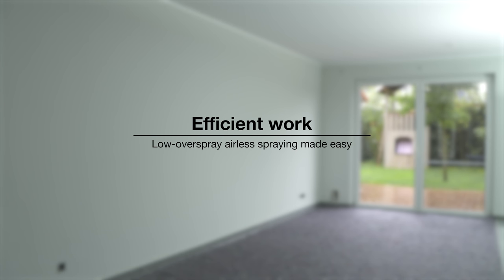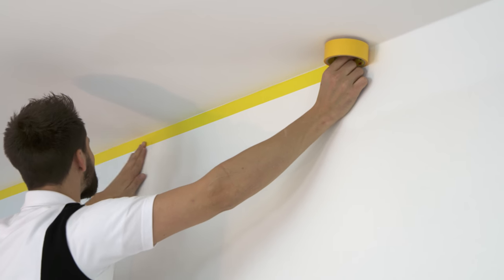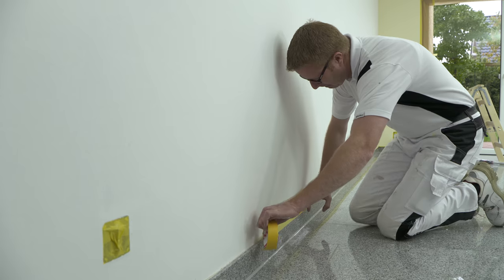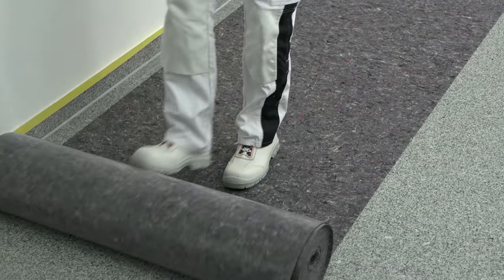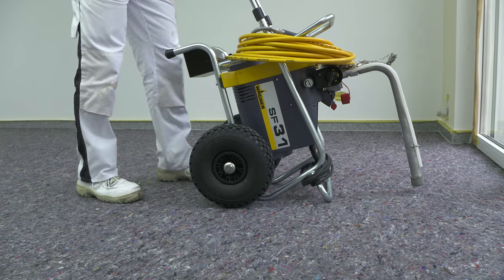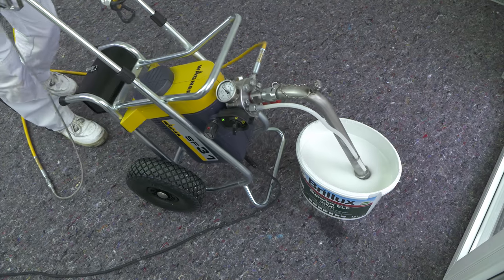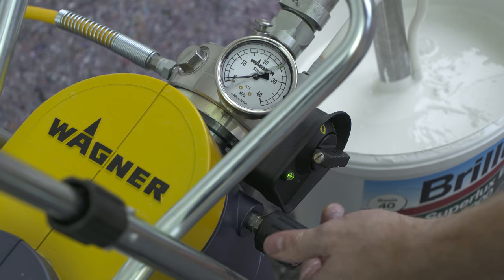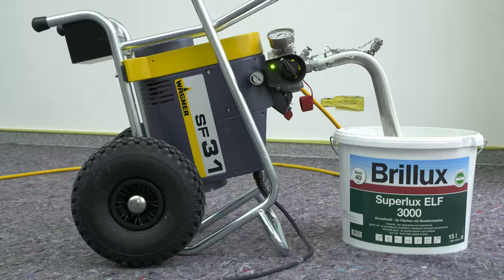Be efficient: Low-overspray airless spraying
Low-overspray spraying works with practically any high-performance airless device: both in interior areas and on facades. The correct accessories are all it takes to make an existing spraying device suitable for low-overspray spraying. This means that all the advantages of this technology can be used with minimal costs. There is also no need to order special airless qualities or for double storage: You can simply use Brillux standard products for low-overspray spraying.